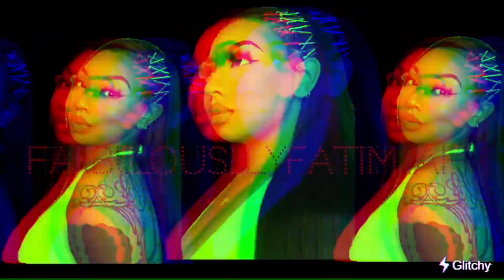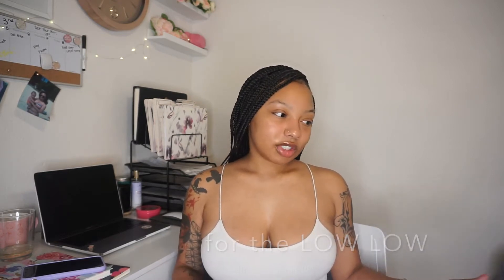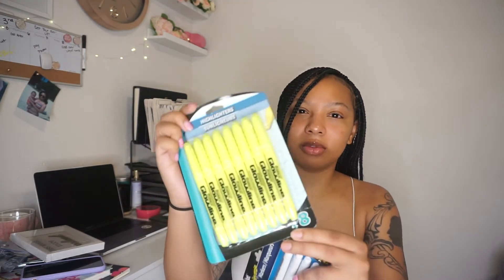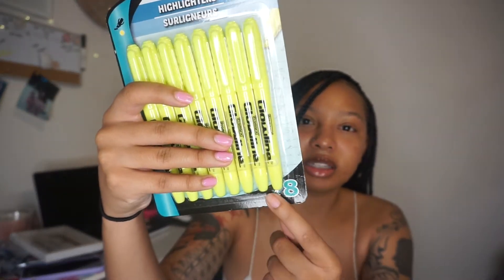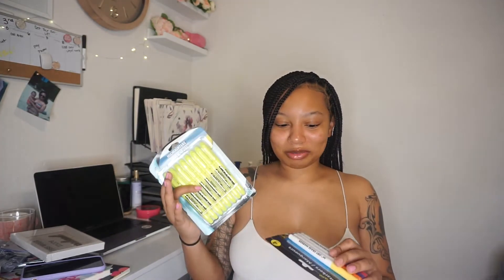Dollar Tree Haul!! (Business Edition)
Snap chat: Fabulously_fatimah
Facebook_:Fatimah Celik